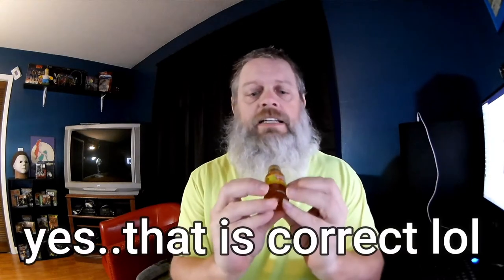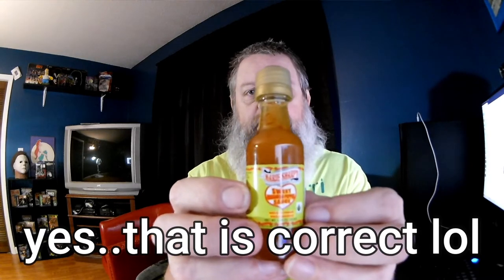Marie Sharps Sweet Habanero Pepper Sauce Taste Test 11 6 20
Finally I got around to tasting yet another one of these great sauces from Marie Sharps.The fine folks from Marie Sharps Canada sent me some of their product this past summer and ive enjoyed several of them so far.Look them up.They have great sauces.GET UP,GET OUT,GET RAD and DO IT TO IT!!